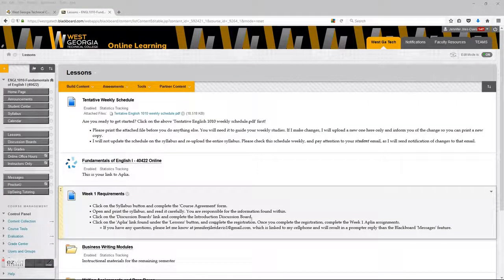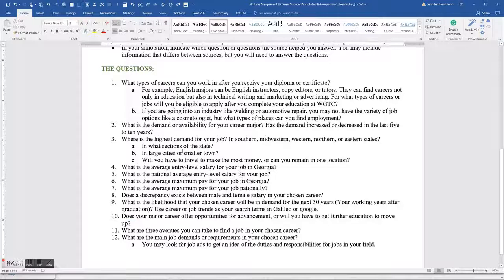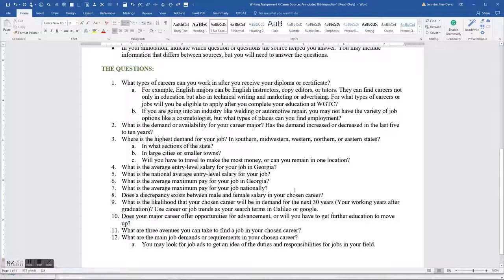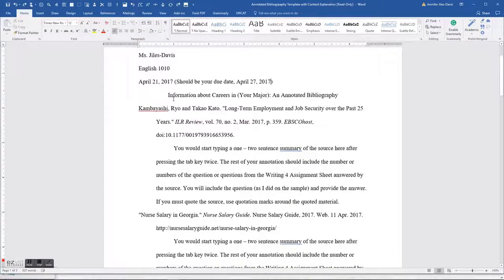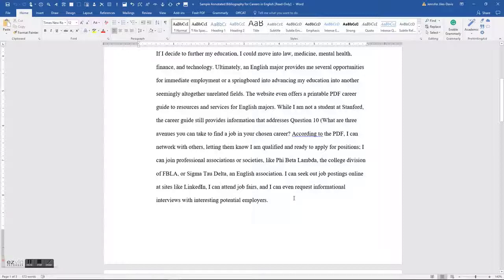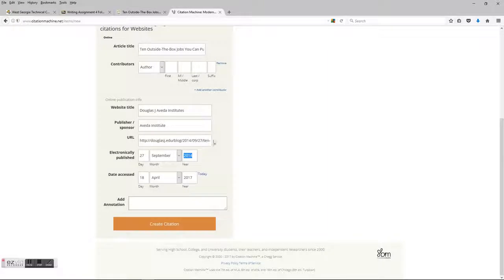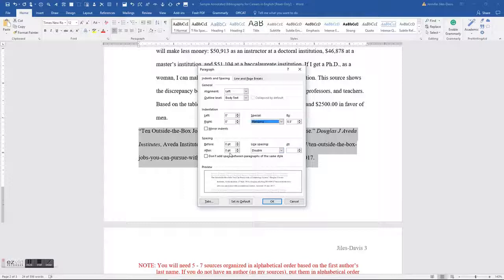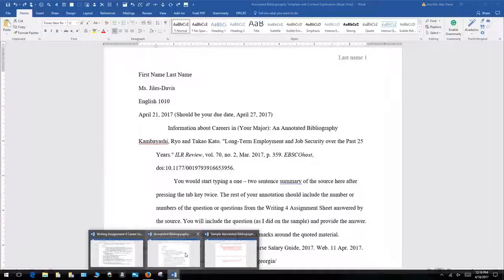Writing Assignment 4: Annotated Career Bibliography